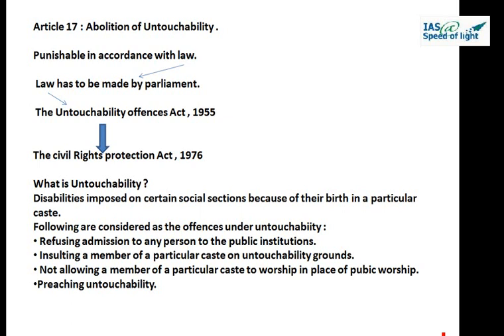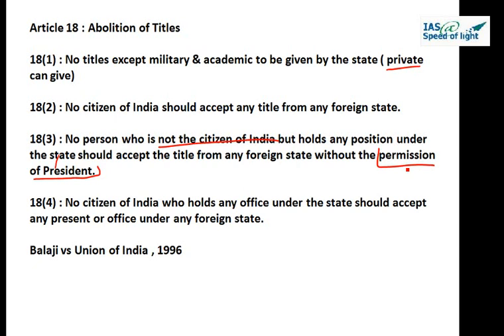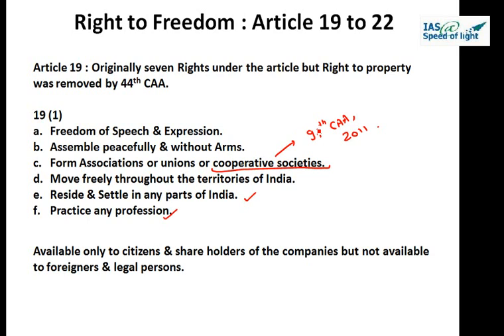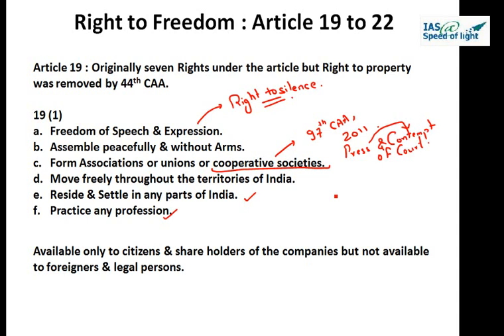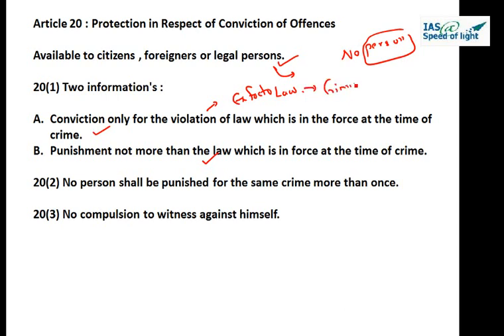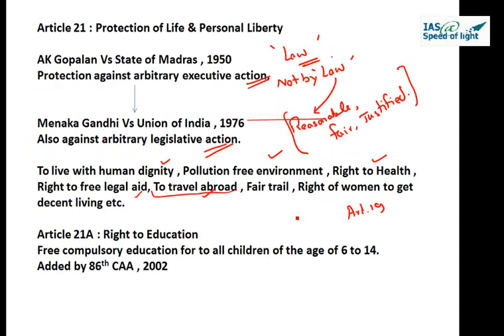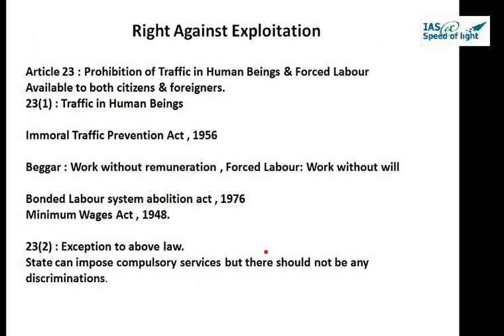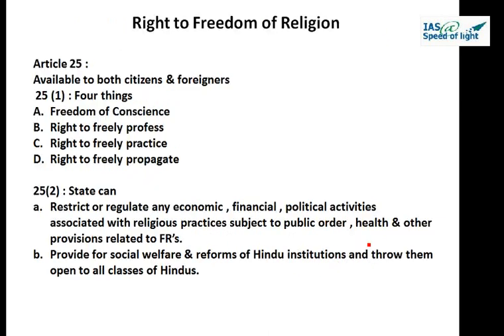Indian Polity for Civil Services Part 3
This is an attempt to simplify Education !!
These videos were recorded quite a long time ago, so the viewer's discretion is expected in terms of contemporary developments.